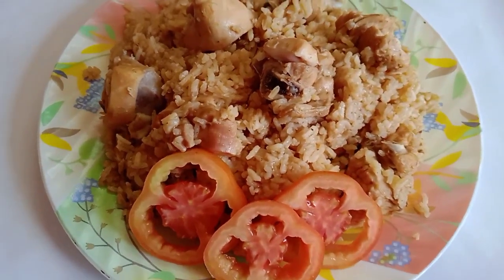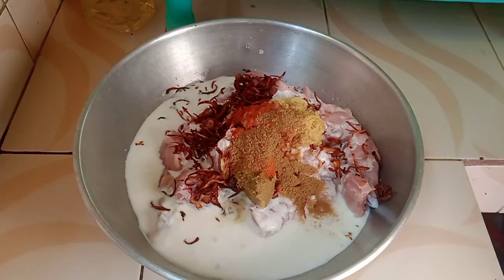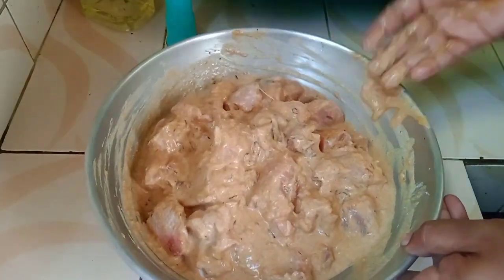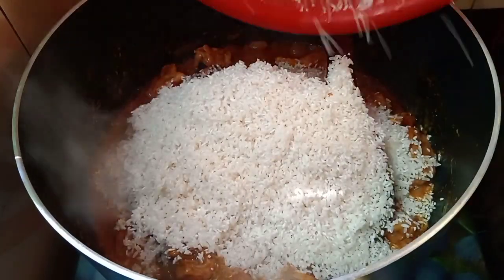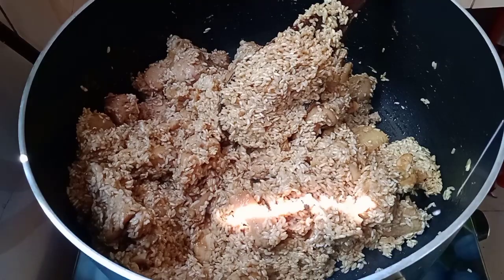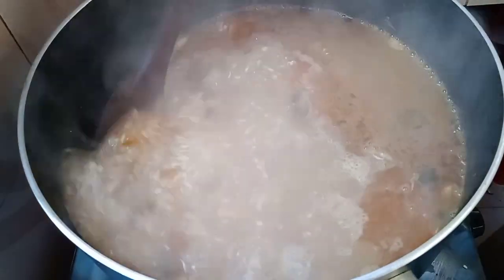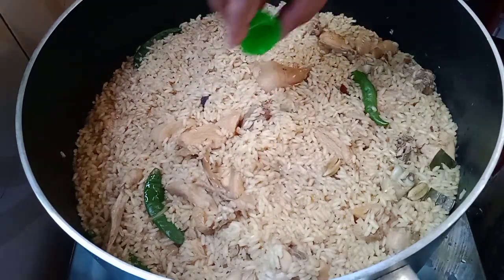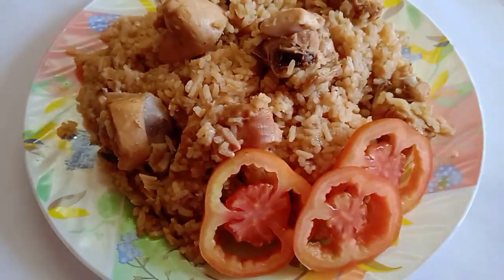জামেলার ভয়ে যাঁরা বিরিয়ানি রান্না করে খেতে পারেন না তাদের জন্য আমার এই রেসিপি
How to make চিকেন বিরিয়ানি রেসিপি in THIS YouTube vrial video chicken biriyani recipe, চিকেন বিরিয়ানি, চিকেন বিরিয়ানি রেসিপি, চিকেন দম বিরিয়ানি,বিফ বিরিয়ানি, মাটন বিরিয়ানি, কাচ্চি বিরিয়ানি,বিরিয়ানি রেসিপি, হাজি বিরিয়ানি তেহেরি বিরিয়ানি, দারুণ সাধের বিরিয়ানি, বিরিয়ানি রেসিপি, বিরিয়ানি chickenbiryani mimiscooking biriyani vrial bangali-recipe, জামেলার ভয়ে যাঁরা বিরিয়ানি রান্না করে খেতে পারেন না তাদের জন্য আমার এই রেসিপি